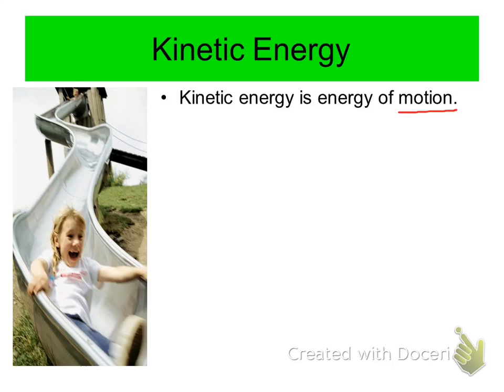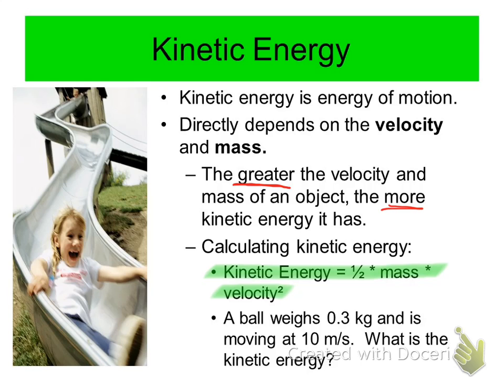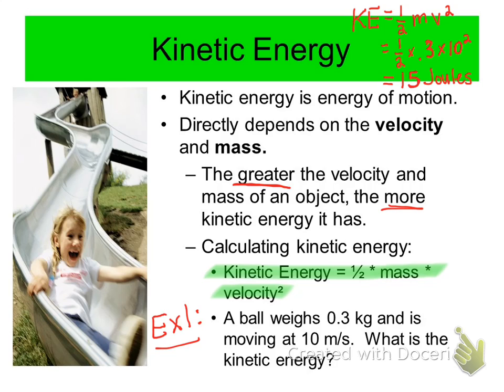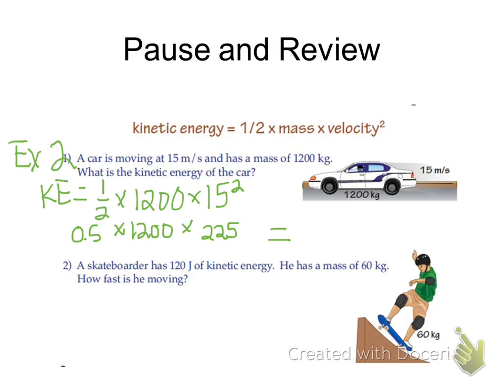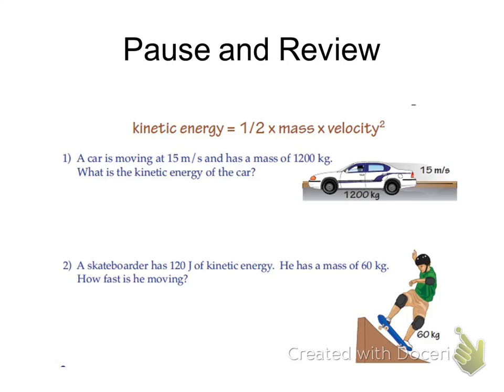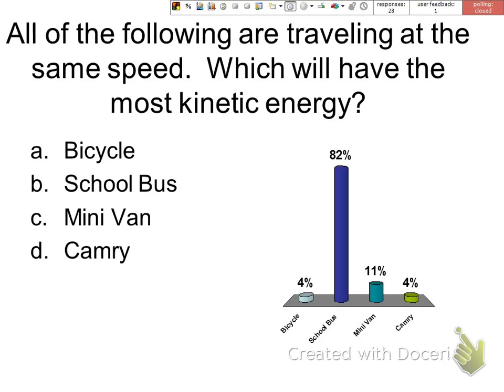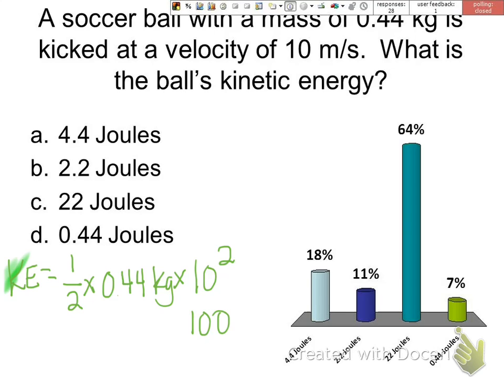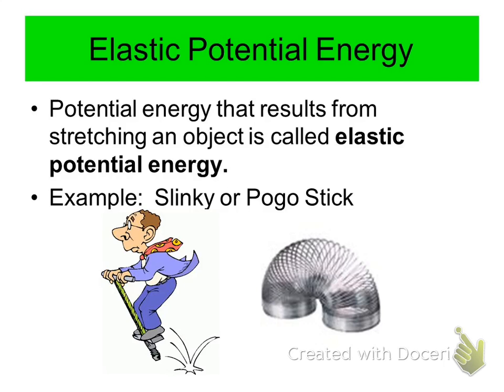kinetic and potential energy notes Part 1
Notes taken in 4th hour on September 29, 2014